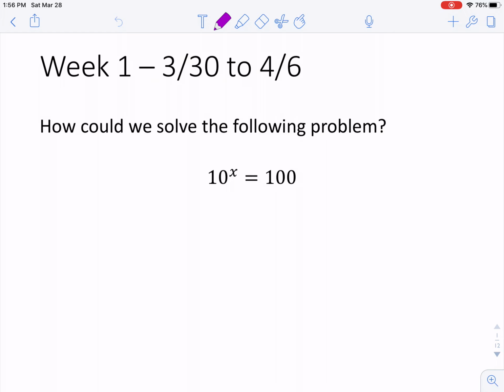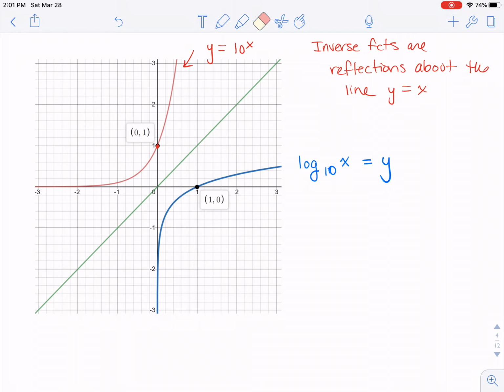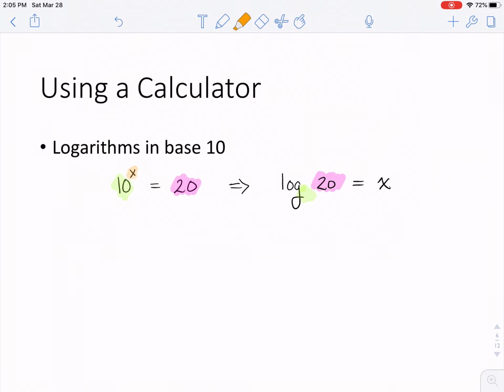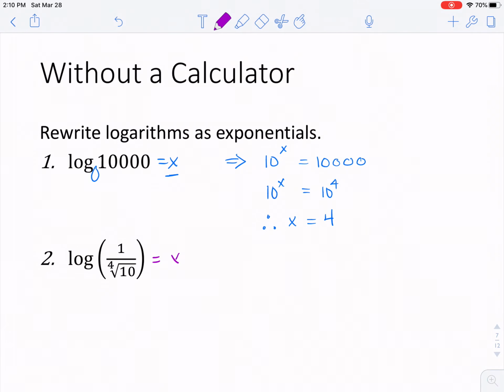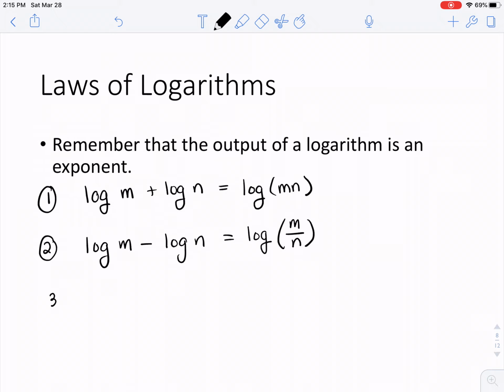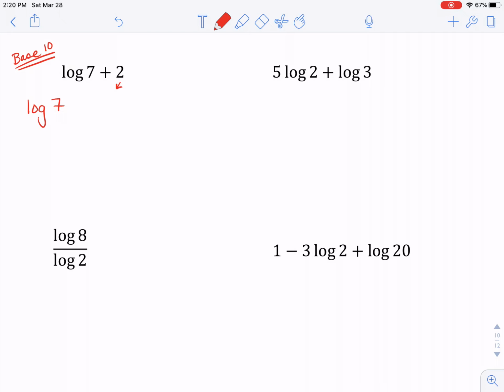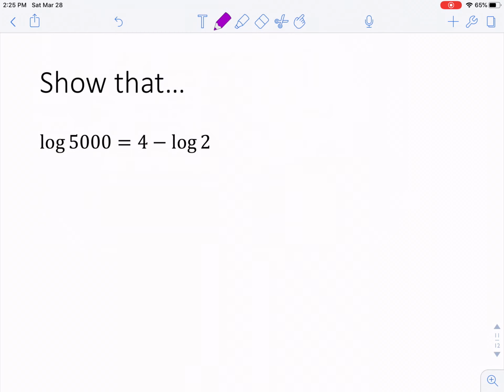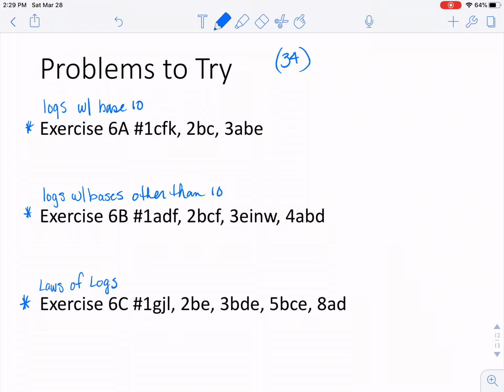March 28, 2020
SL1 Analysis Week 1